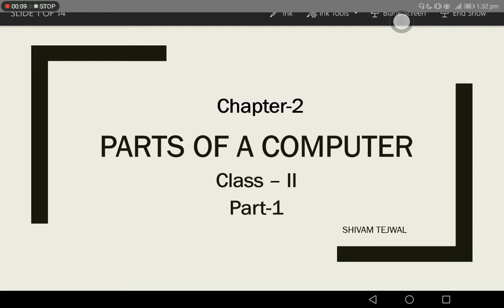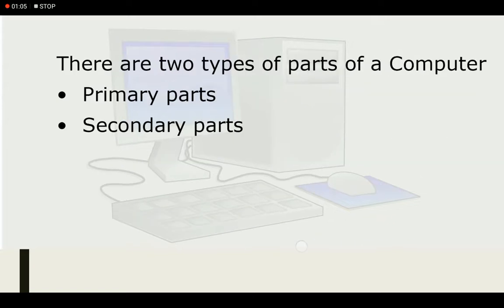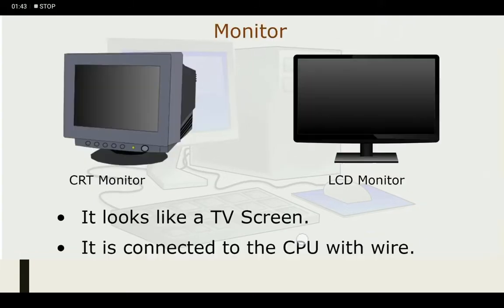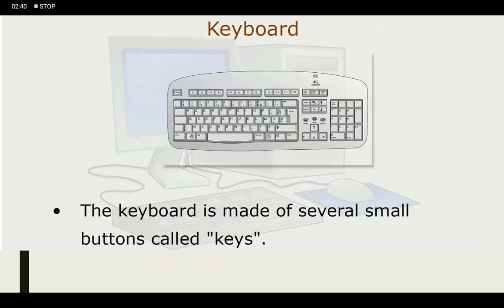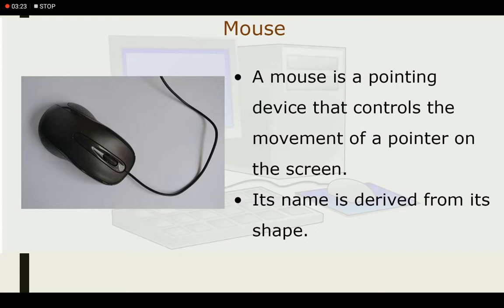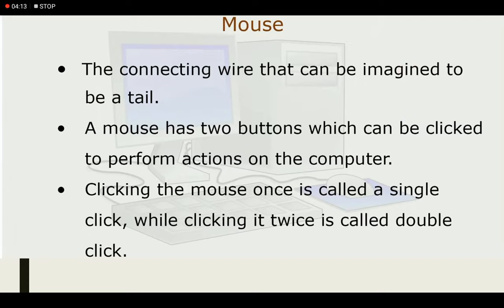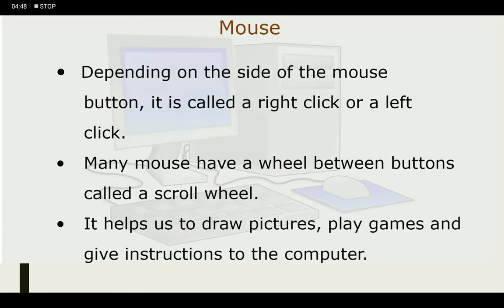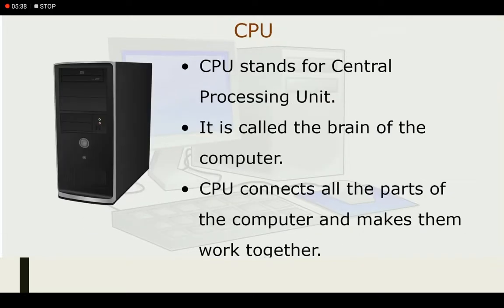| Parts of a computer | Chapter-2 | Part -1 | Class- II | CBSE |